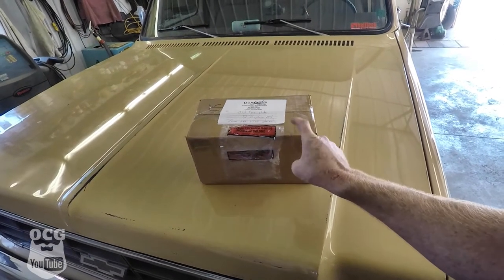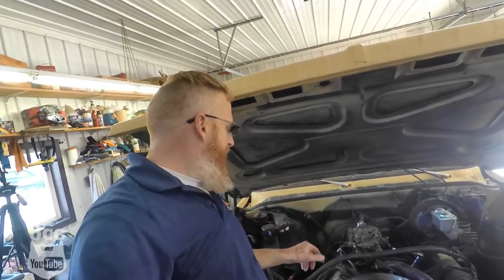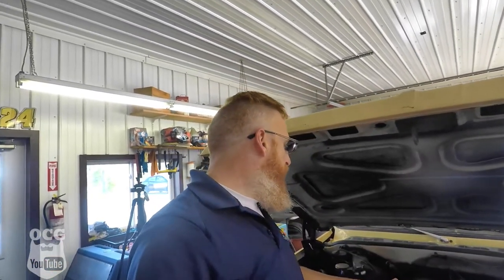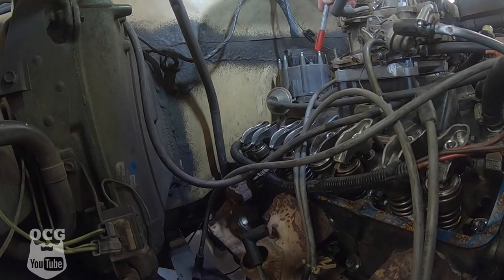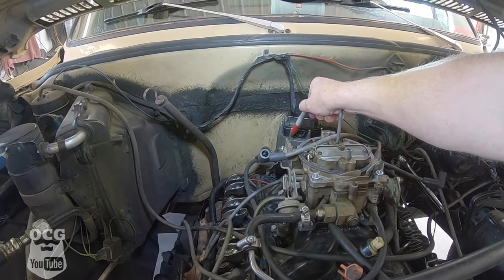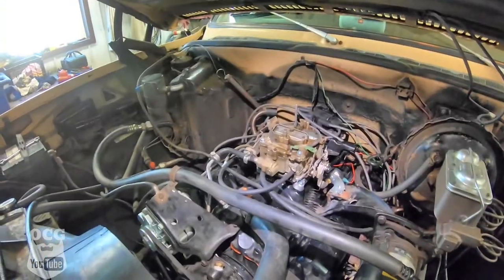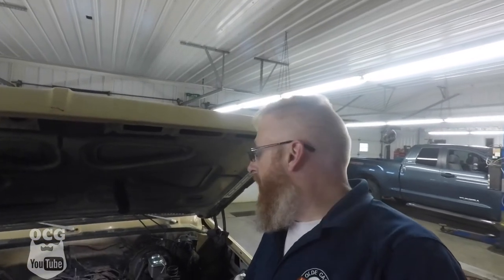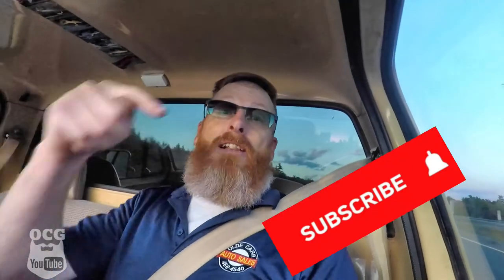SETTING THE VALVE LASH WITH NEW ROCKER ARMS AND PUSH RODS IN MY 1977 CHEVY C10-part 2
THIRD LINK
TUBEBUDDY

Jason Carr
220 Route 170

or